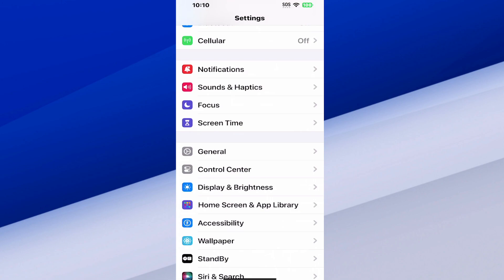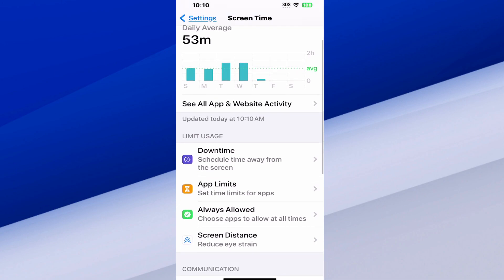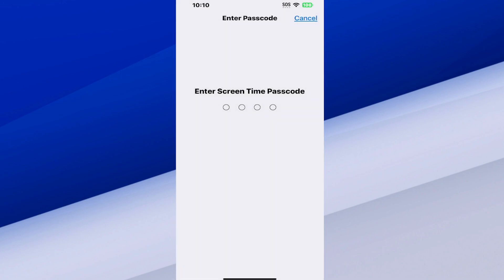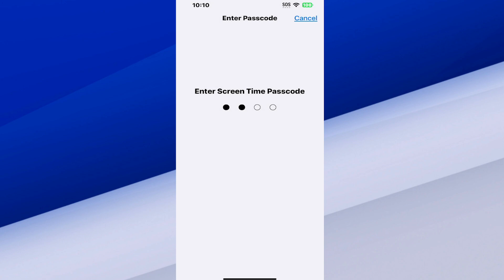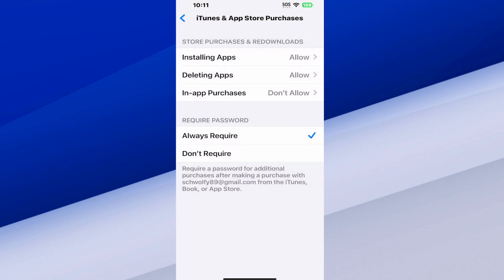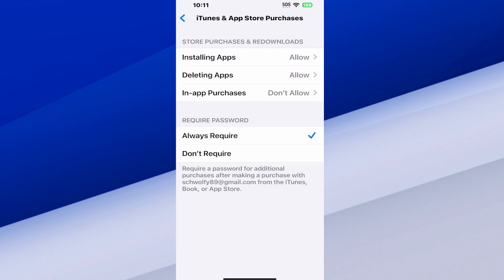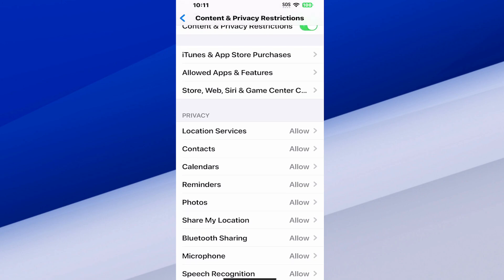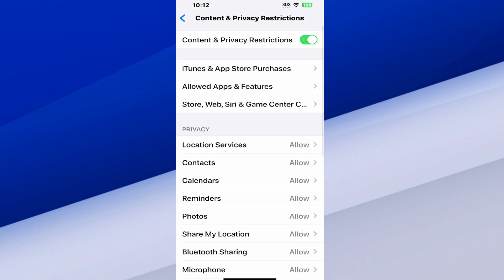How to Turn Off the Parental Controls on your iPhone (Easy Method)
To turn off parental controls (also known as Screen Time restrictions) on your iPhone, you’ll need access to the passcode used to enable them. Here’s a step-by-step guide:

1. Access Screen Time Settings:
Go to: Settings - Screen Time.

2. Turn Off Screen Time:
Scroll down and tap Turn Off Screen Time.
Enter the Screen Time Passcode (if prompted).

Confirm that you want to turn off Screen Time, which will disable all parental controls and restrictions.

If you don't know the Screen Time passcode, you can reset it using your Apple ID.

3. Disable Specific Restrictions (Optional):
If you only want to turn off specific restrictions (like app limits or content restrictions), you can adjust them without turning off Screen Time completely.

Go to: Settings - Screen Time - Content & Privacy Restrictions.
Enter the Screen Time Passcode.

Toggle Content & Privacy Restrictions off, or individually adjust the settings under each category (like Allowed Apps, Content Restrictions, etc.).
Forgot the Screen Time Passcode?

Tap Change Screen Time Passcode, then tap Forgot Passcode?.
Enter your Apple ID and password to reset the passcode.